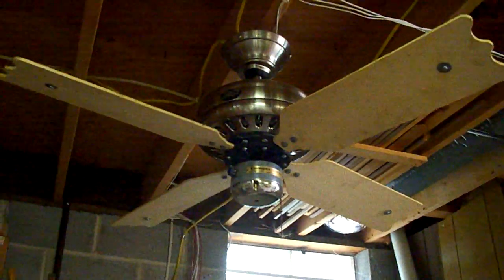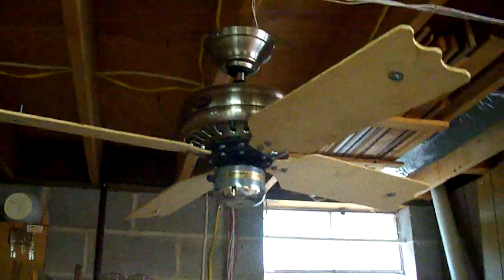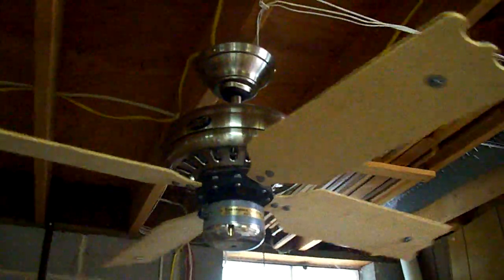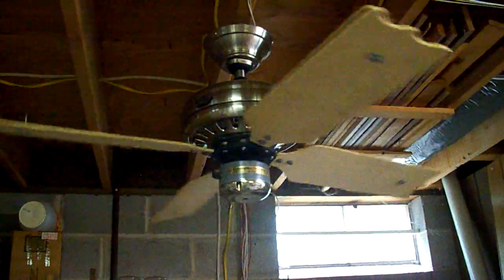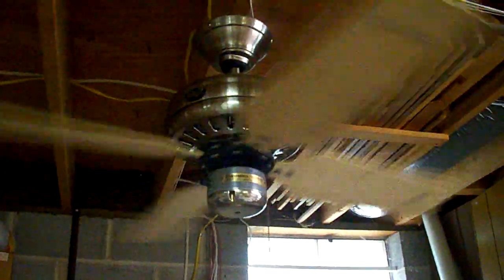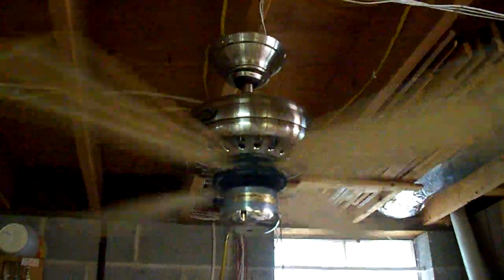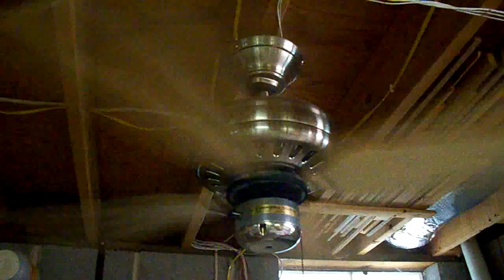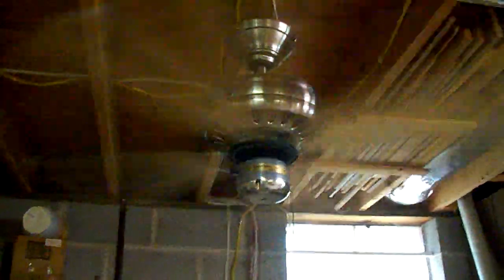HunterBlanca Zephord II 44in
This fan was made but stick a spare Casablanca motor inside of the housing of hunter stratford II. The blades were made from a sheet of 1/4 plywood. Performance is very good as should be expected from such a combination.